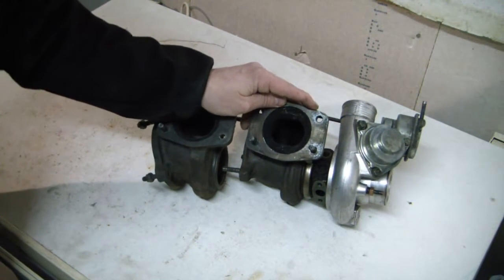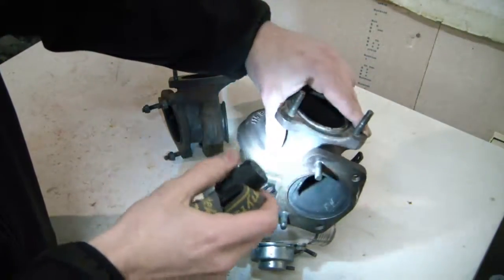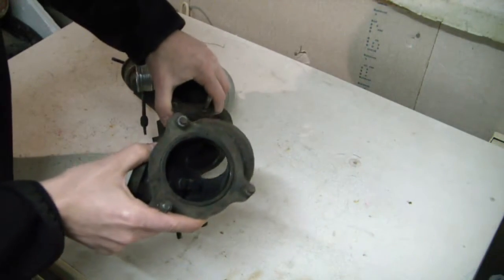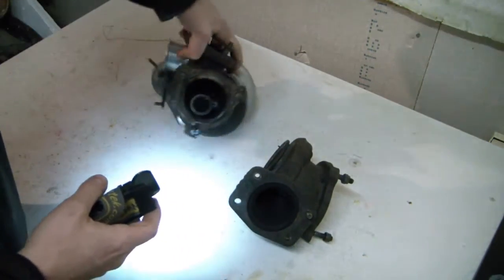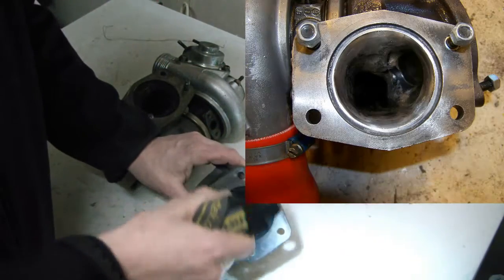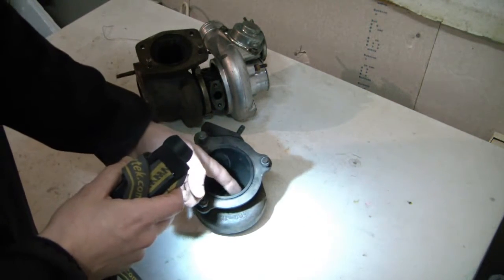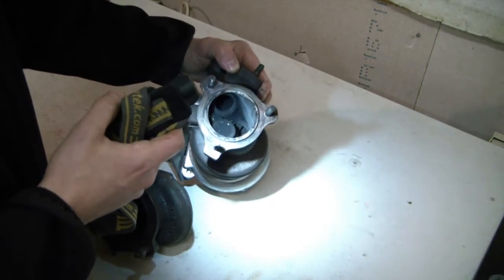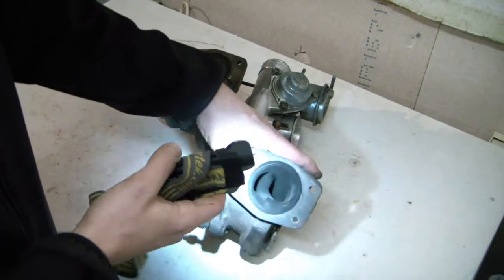Turbo Exhaust Porting :Volvo5Cylinder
Porting the exhaust side of the turbos commonly found in the Volvo 850 and x70 series.